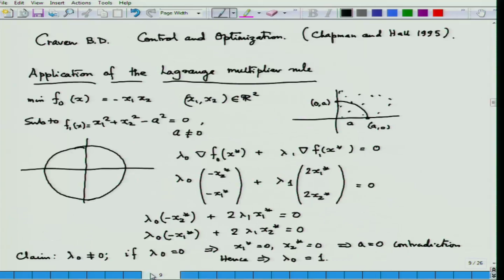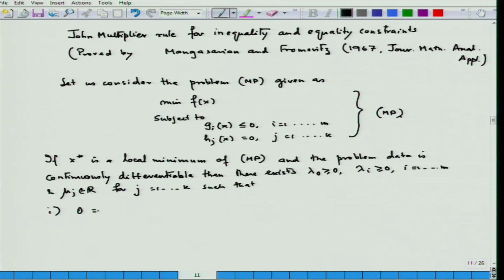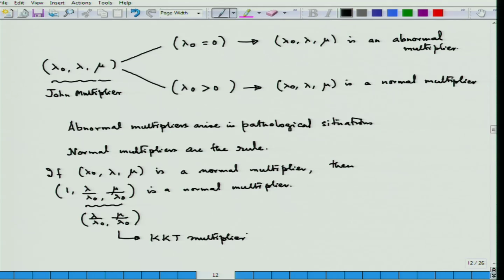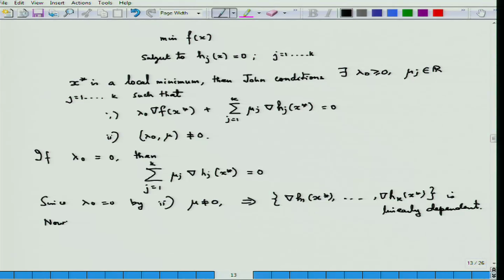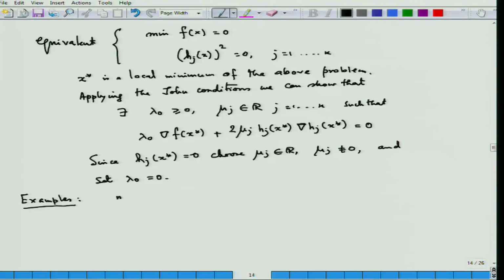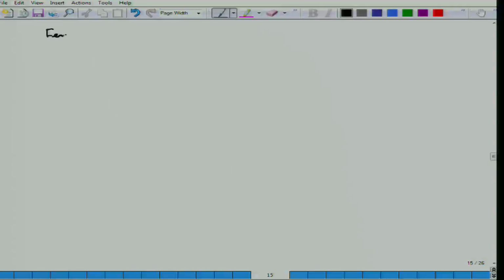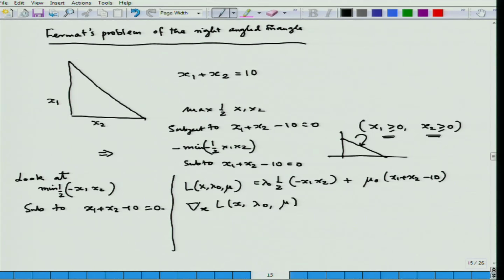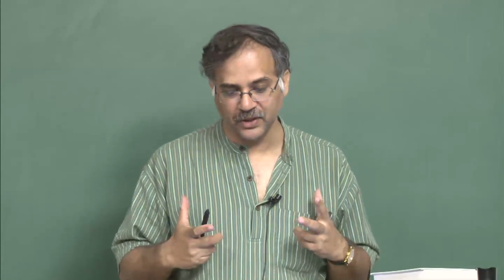Mod-01 Lec-19 Optimization